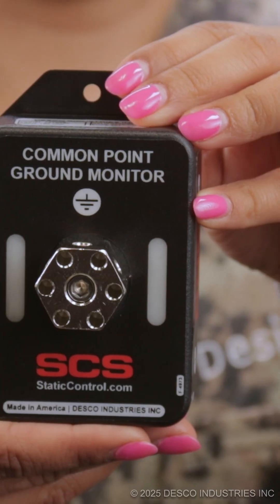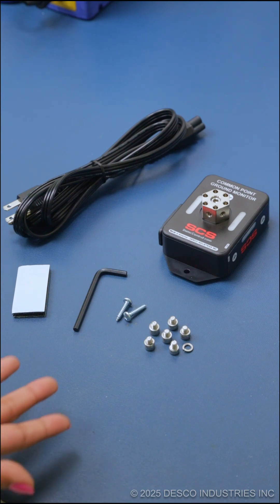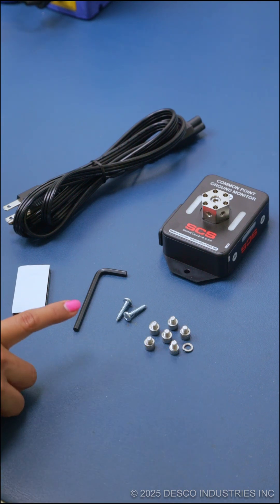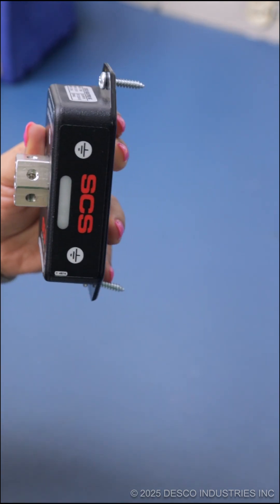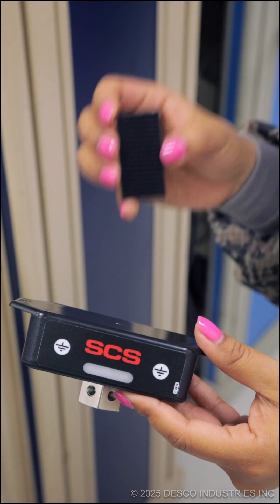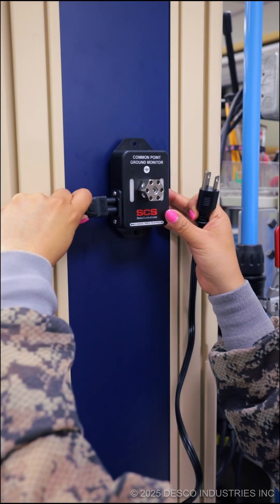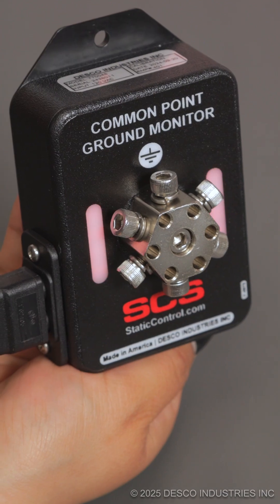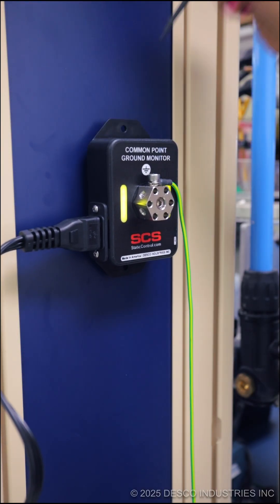ESD Grounding - Common Point Ground Monitor Install | SCS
The SCS Common Point Ground Monitor confirms the integrity of the resistance path from the common ground point to electrical ground. It is designed in accordance with ESD TR 12-01 to “monitoring equipment ground connections.”

When the Common Point Ground Monitor is plugged into an electrical receptacle, its green LEDs illuminate when both the power outlet's wiring is correct and the path-to-equipment ground via the equipment grounding conductor is intact. The monitor provides 12 verified ground points when in a PASS condition. The monitor's red LEDs illuminate and audible buzzer sounds when either the outlet’s wiring is incorrect or the path-to-equipment ground is defective. Mounting tabs make it suitable to install in workbench or equipment settings.

Contact SCS for more information.